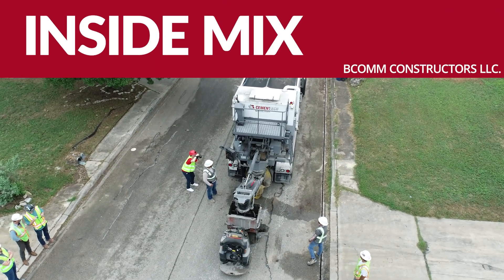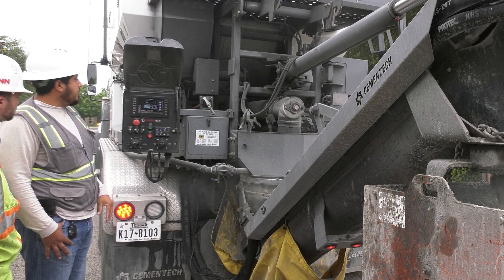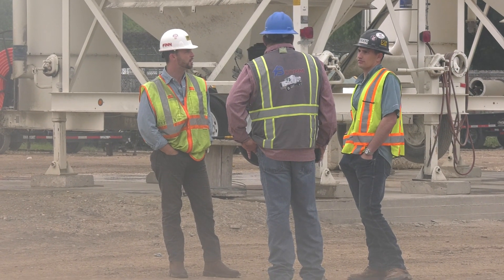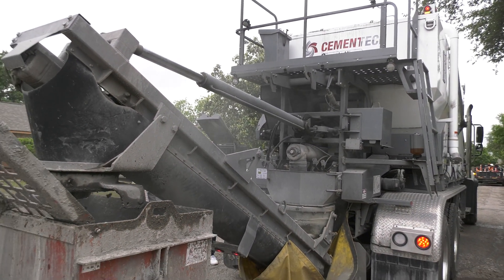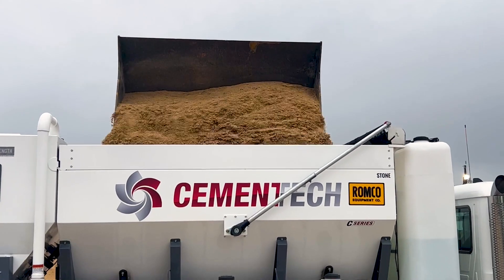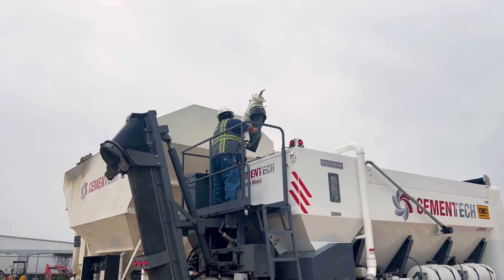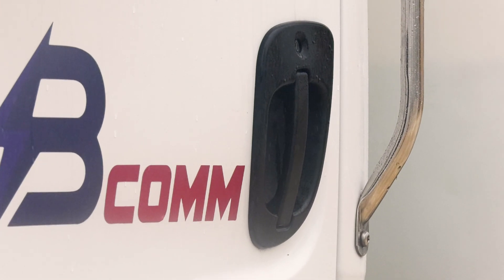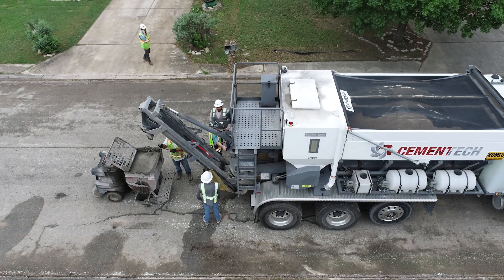B Comm Constructors: Telecommunications Construction with Volumetric Mixers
Aiming to provide fully turnkey services, B Comm Constructors encompasses all aspects of telecommunications construction. Initially, the company faced challenges with concrete supply and demand, often struggling to keep up with rapid increases in demand for materials. To address this, B Comm Constructors acquired a fleet of Cemen Tech C60 volumetric concrete trucks to self-supply materials, enhancing operational efficiency and eliminating material shortages.